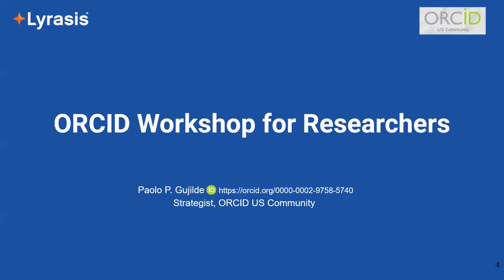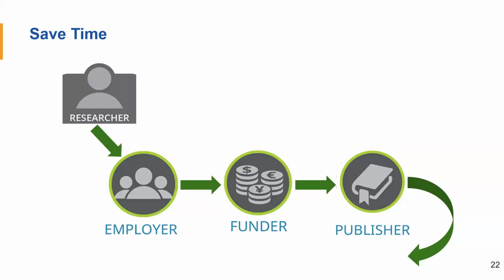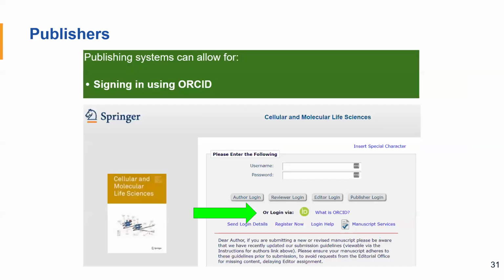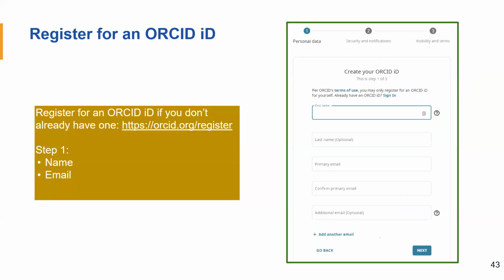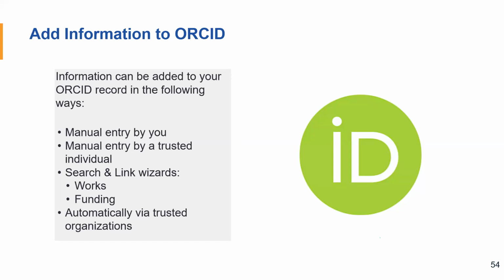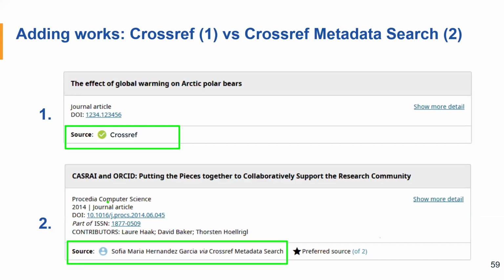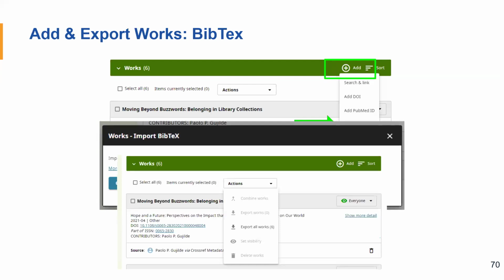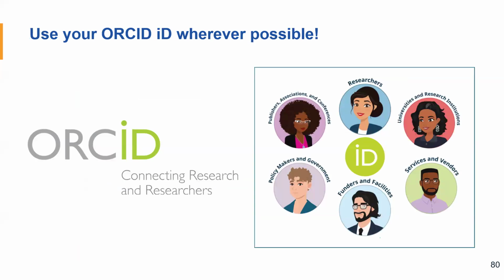ORCID Workshop for Researchers (Feb 7, 2024)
Each quarter, the ORCID US Community presents an ORCID Workshop for Researchers webinar. This is the 1st video as part of the 2024 series.

Getting and using your free ORCID iD and ORCID record can help you save time and get credit for your work in funding, publishing, and research reporting workflows. Funding organizations, publishers, and research institutions are increasingly requiring or asking for ORCID iDs from researchers, so this workshop will help you make sure you are ahead of the game.